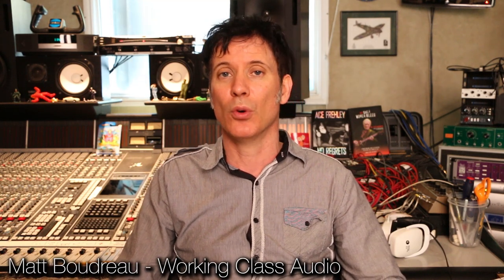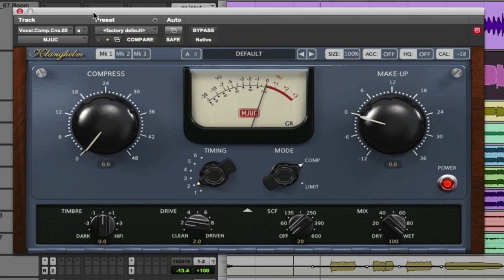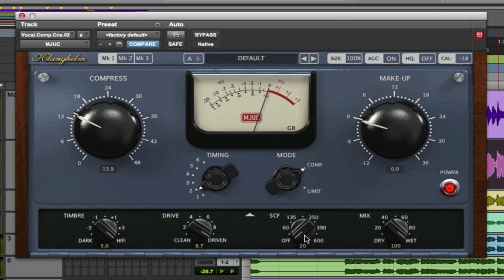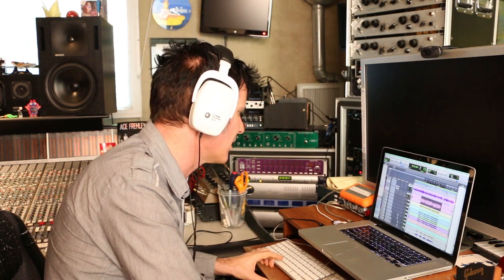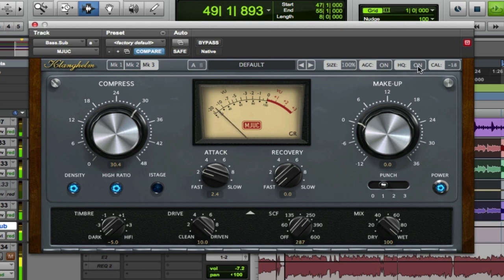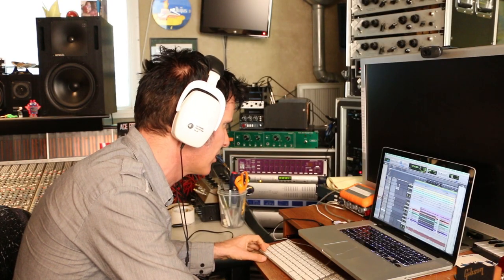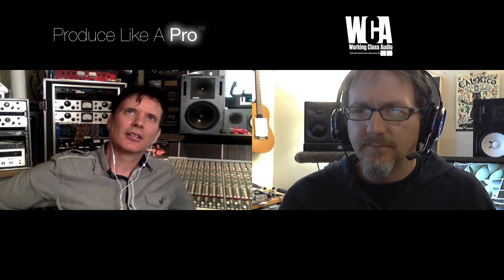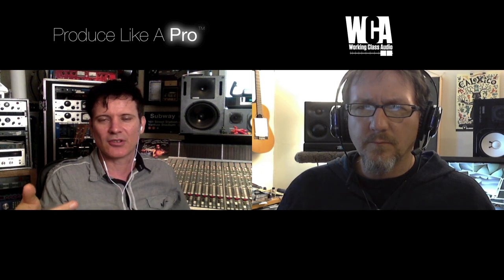Klanghelm MJUC Review w/ Working Class Audio - Warren Huart: Produce Like A Pro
Warren reviews the Klanghelm MJUC variable-mu compressor with Matt Boudreau of Working Class Audio. Warren gives a hands on look at the plug-in and then Warren and Matt discuss it via Skype.